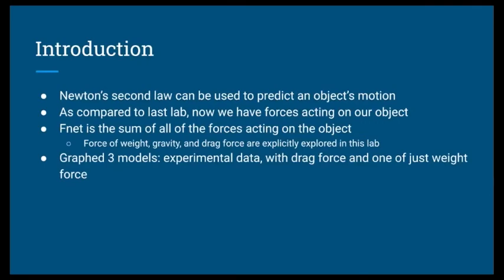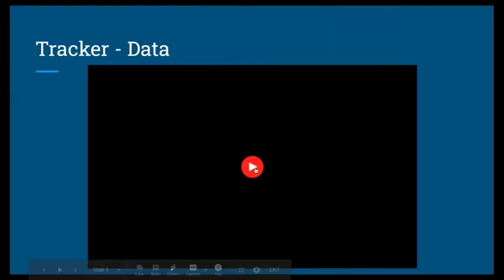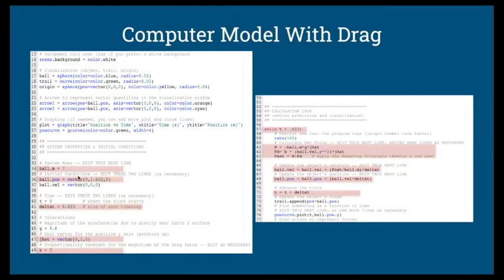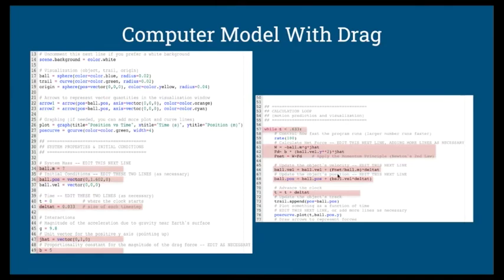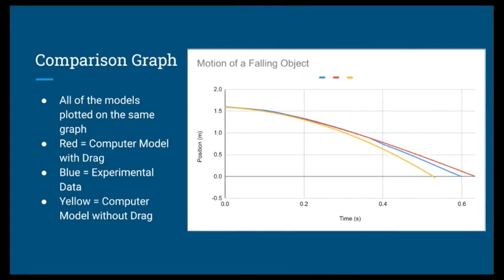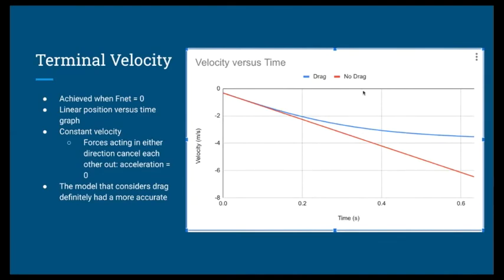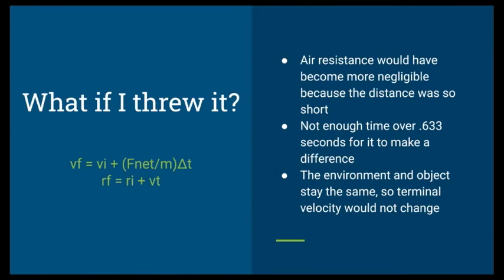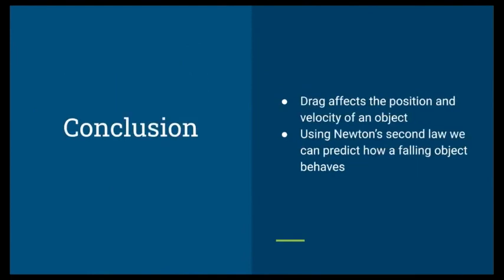Physics Lab 2 Falling Object